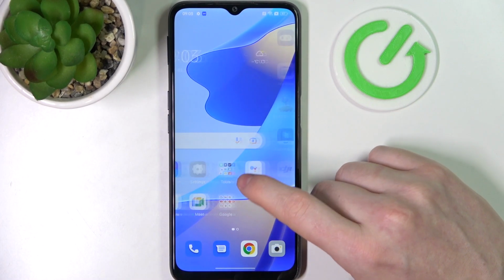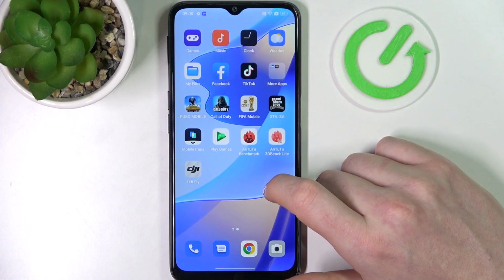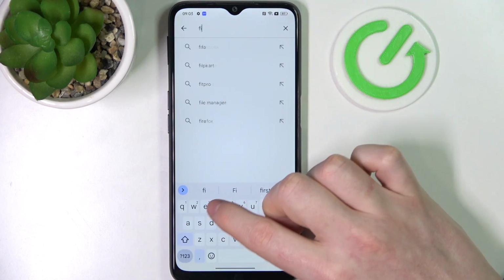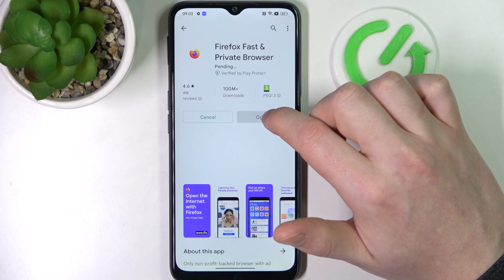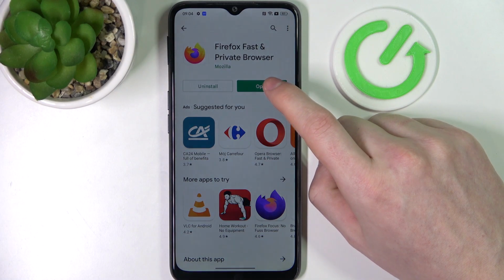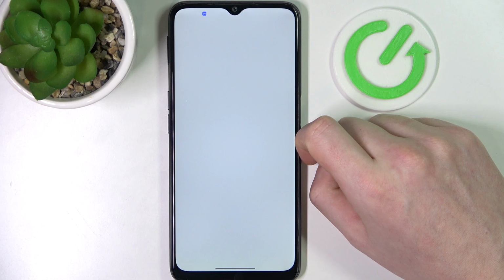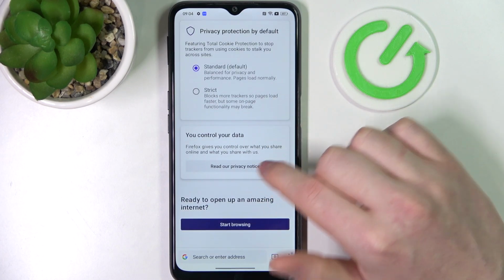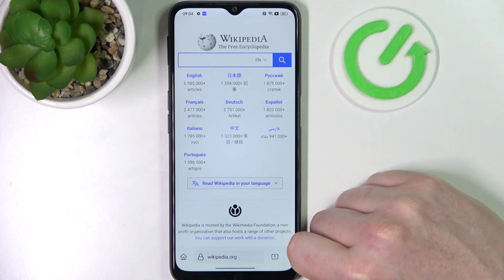How to Install Firefox Browser on Oppo A16s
Find out more about installing Firefox on Oppo A16s:
Hi. Today, we would like to demonstrate how you can install Firefox Browser on Oppo A16s. One of our technicians is going to show you in detail how to download this app from Play Store and how to install it on your device. Finally, you will learn how to set it up before the first use. Enjoy the video. If you want to know more about your Oppo A16s, visit our YouTube channel.

How to download and install Firefox Browser on Oppo A16s? How to configure Firefox on Oppo A16s? How to manage Firefox on Oppo A16s?